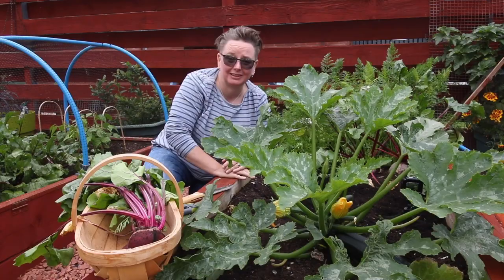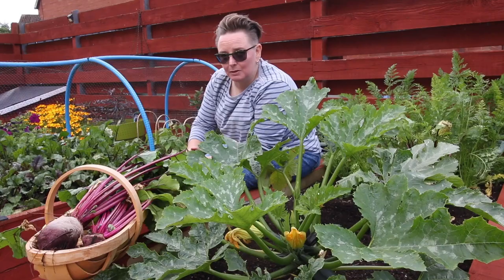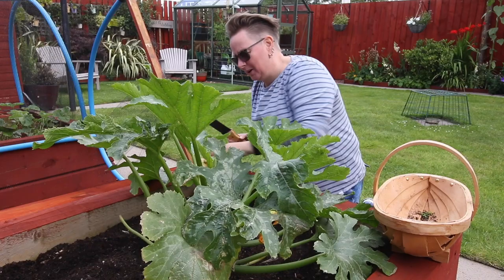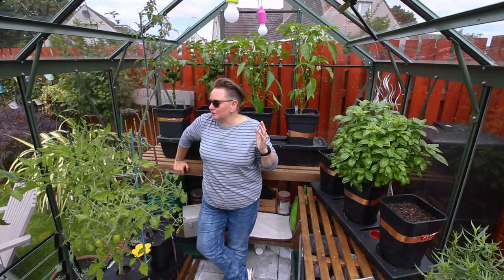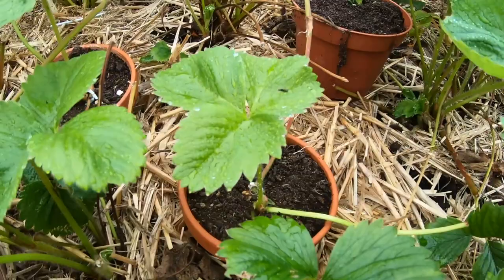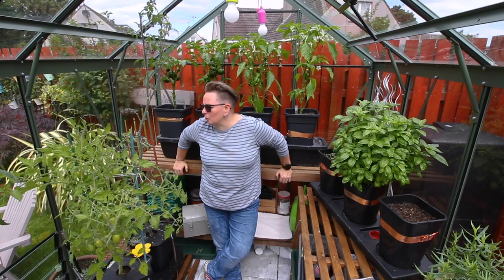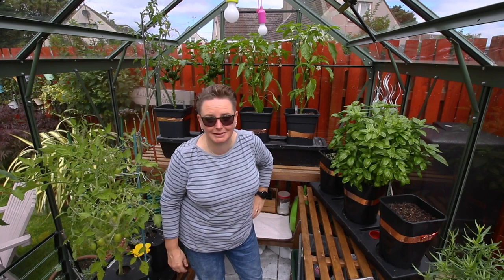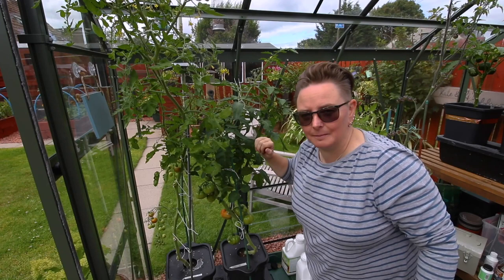July harvest in my Scottish garden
Welcome to July in my Scottish garden, it's summer all over the UK but as any experienced gardener will tell you, the weather and local make all the difference so definitely not a case of one size fits all in terms of summer.

So what bounty do I have in my vegetable garden and greenhouse this month? Well, we have beetroot galore, beautiful straight carrots and courgettes aplenty in the raised beds. Then there's the redcurrants and the tomatoes and peppers in the greenhouse and we're not even starting on the herbs yet.

And... there's a small reveal about why July in the garden is our special month.

Come for a stroll around our kitchen garden and greenhouse in the heart of East Lothian, Scotland and happy harvest folks.

▶LINKS TO THAT THING! ◀